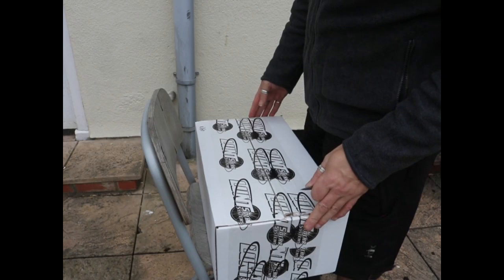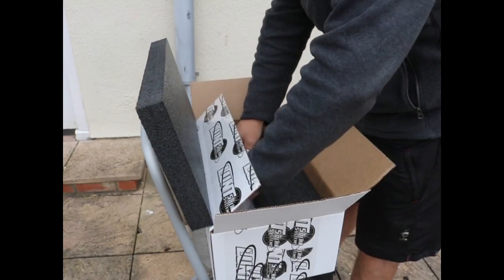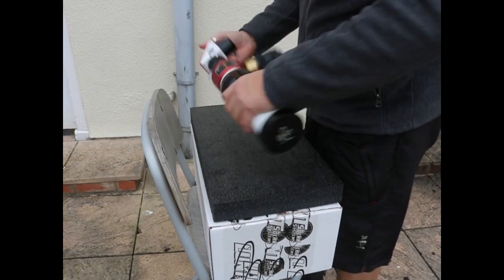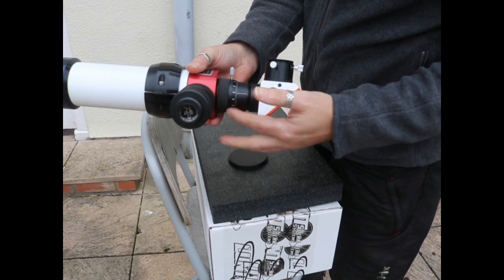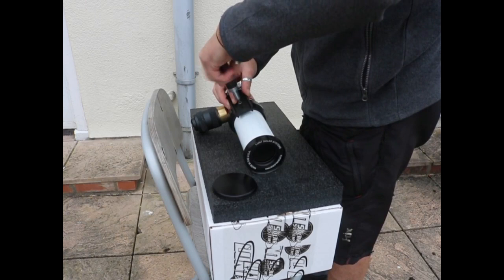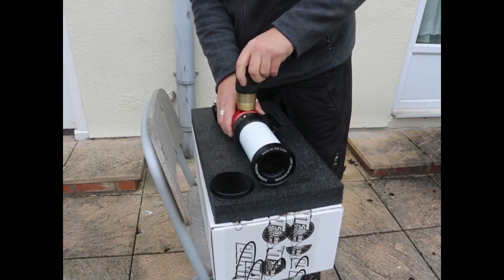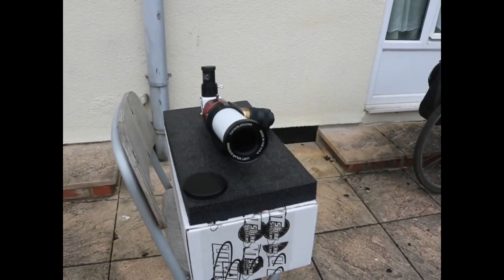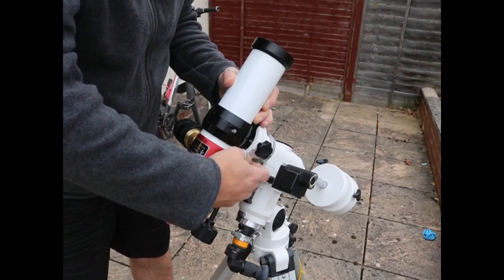The Lunt 50/350 Solar Scope. Nemesis for Silly claims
unboxing the Lunt 50/350 f7 bp400 Solar telescope. A Hydrogen alphascope for observing. the sun! specifically to look in the hydrogen wavelength to observe details on the sun and photosphere. So should be easy to see stellar cores drawing off plasma and eclipsing the sun. Of course if it is a sun simulator then that will be seen. Don't forget cross referencing with secchi and Soho images will be possible. oh dear